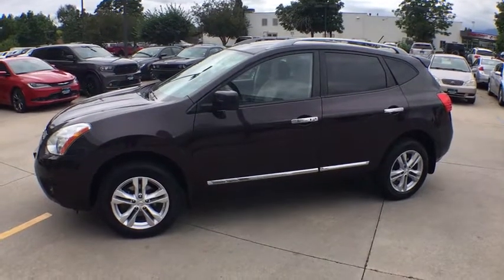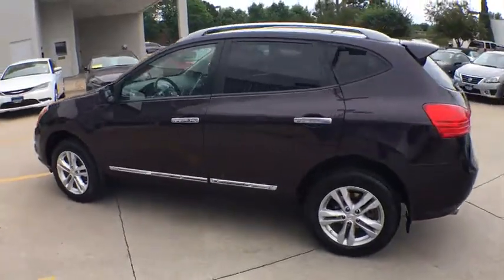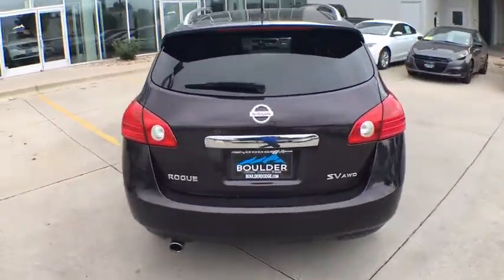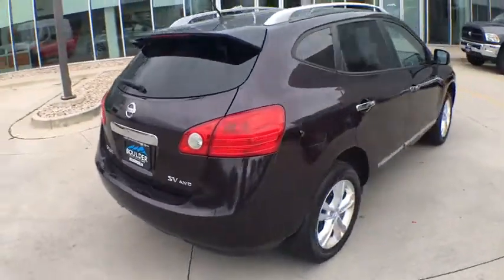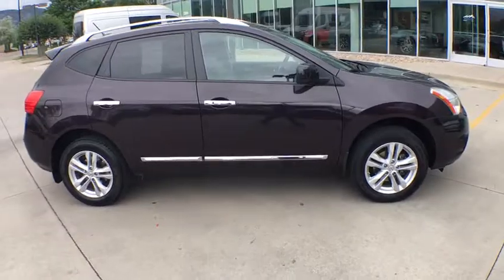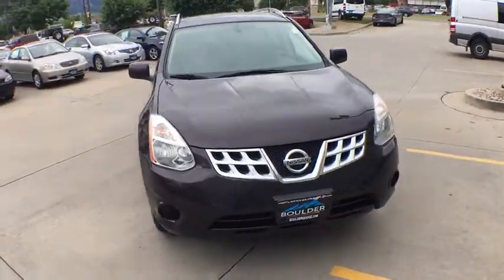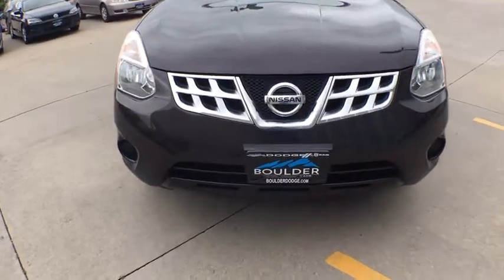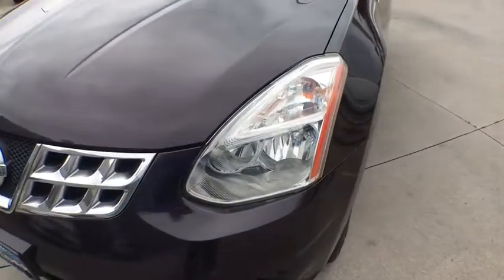2012 Nissan Rogue Boulder, Longmont, Broomfield, Louisville, Denver, CO 15198B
2012 Nissan Rogue

Boulder Dodge
2100 30th St